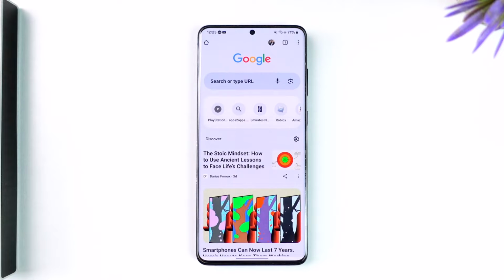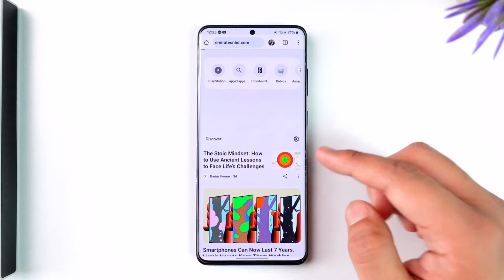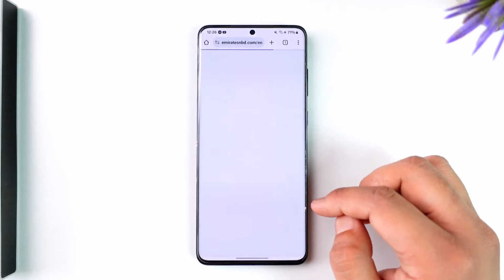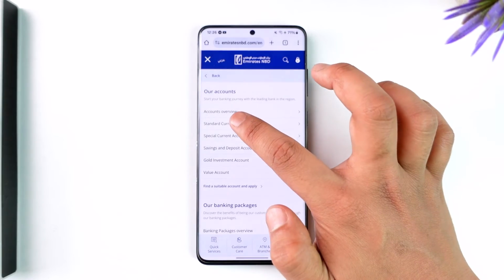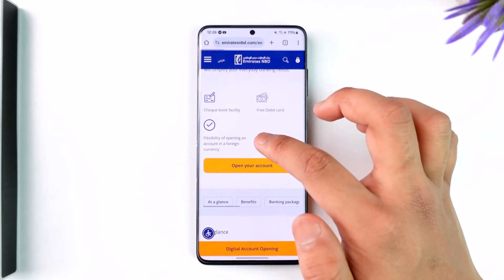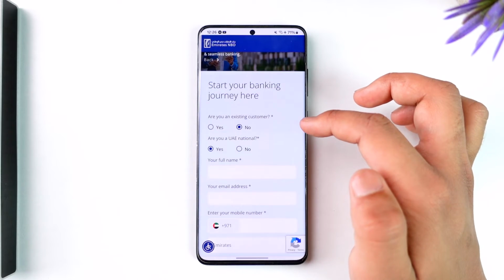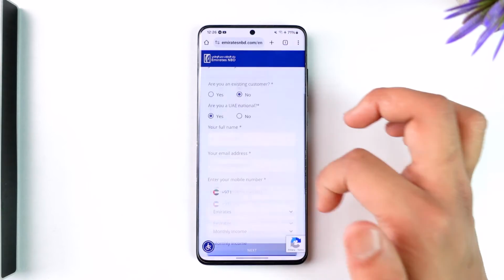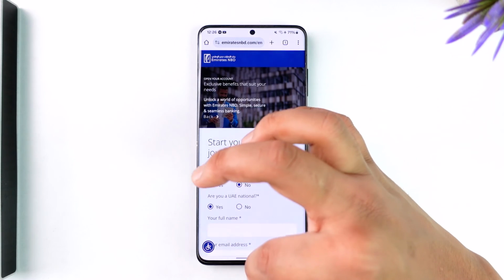How to Open Bank Account in UAE !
This video guides you through an easy step-by-step process to open bank account in UAE. So make sure to watch this video till the end.

~ Chapters:
0:00 Introduction
0:12 Open Bank Account
1:22 Conclusion